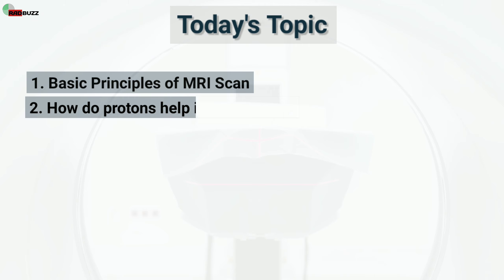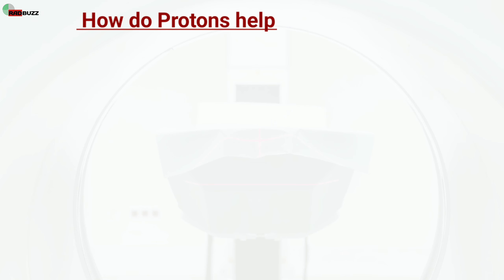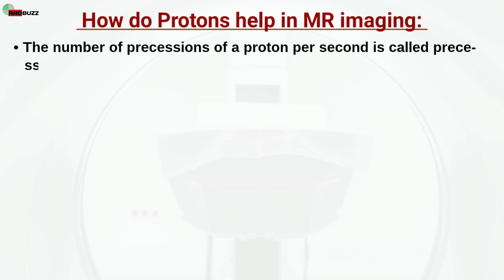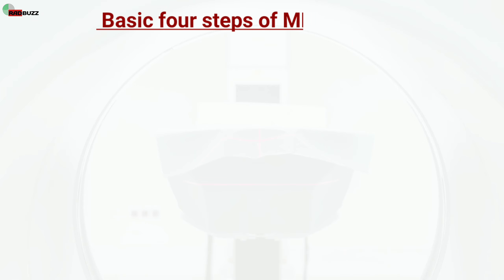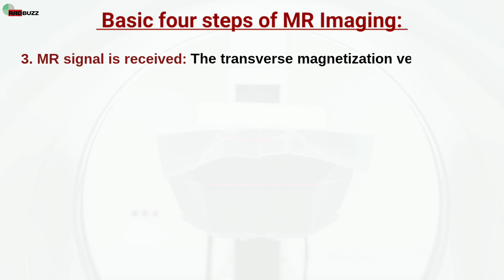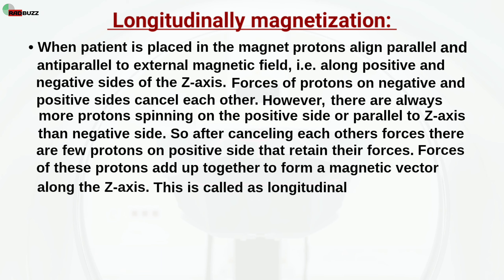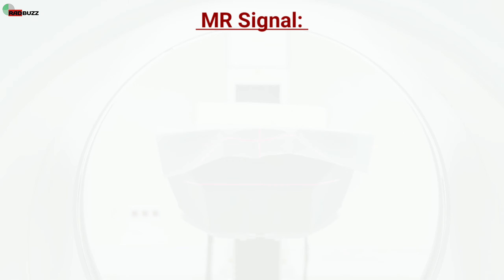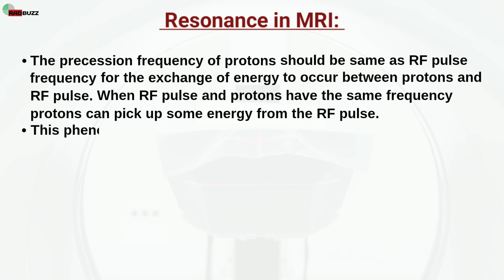MRI: Magnetic Resonance Imaging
Hello guys ,This video relate about Fundamental physics of MRI where I explain about Principles , magnetizations and working of MRI and also I explain about MR signal that how it produces or receives.Hope u guys like it and learn about whole process of MRI machines that how it works.
what is MRI Scan?
how do proton help in MR Imaging
longitudinally magnetisation
transverse magnetisation
MR Signal
Resonance